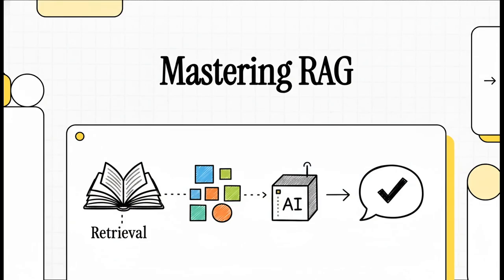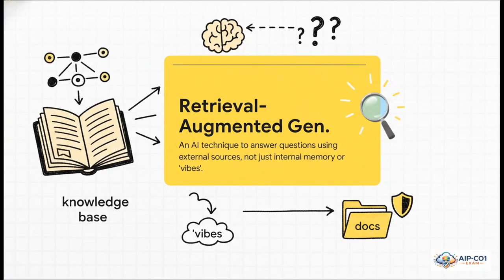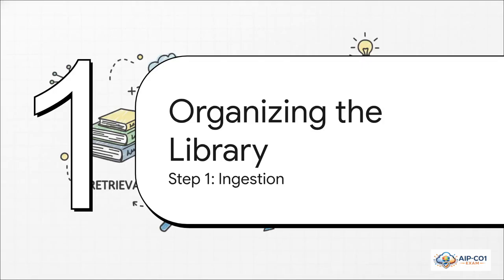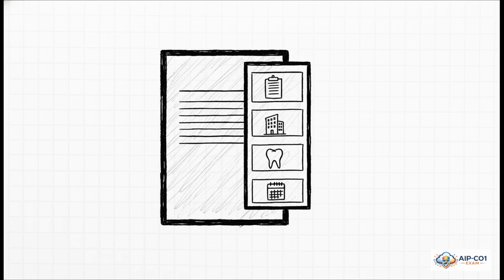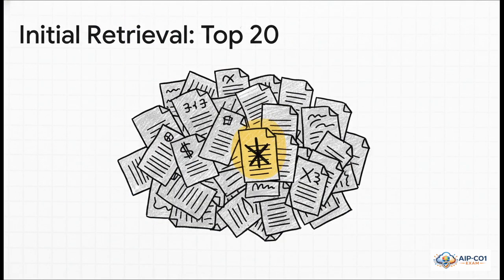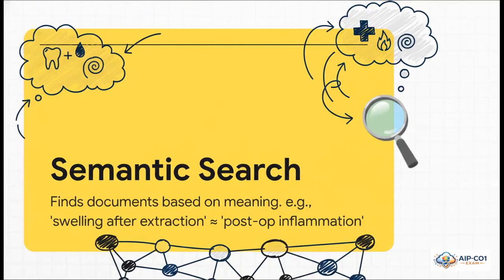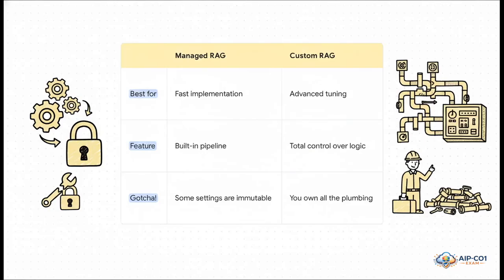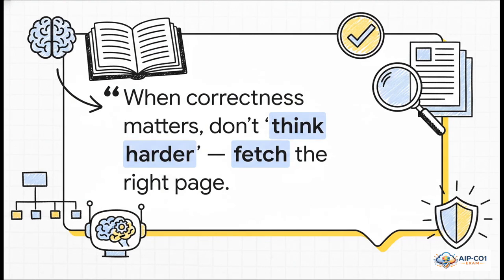5- Architecting Precision RAG: Retrieval, Chunking, and Vector Optimization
5- This guide serves as a comprehensive technical blueprint for building and optimizing Retrieval Augmented Generation (RAG) systems, with a specific focus on the AWS Bedrock ecosystem. It outlines the end-to-end pipeline—covering document ingestion, strategic chunking, and embedding—while emphasizing that the quality of the model's output depends on the precision of the retrieved data rather than its internal "vibes." The text provides actionable rules for chunking by semantic units and balancing top-k retrieval with reranking to ensure high accuracy and relevance in production environments. Furthermore, it distinguishes between managed Knowledge Bases for convenience and custom RAG architectures for granular control, offering clear strategies to diagnose and fix common failure modes like semantic drift and context overload. Ultimately, the source functions as both an architectural manual and an exam preparation tool, teaching developers how to utilize hybrid search and metadata filtering to create traceable, grounded AI responses.